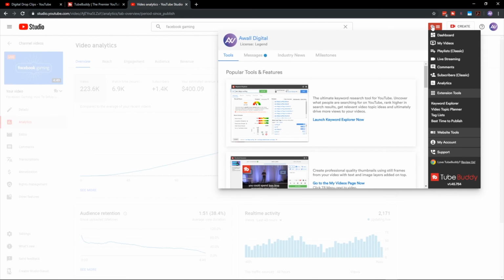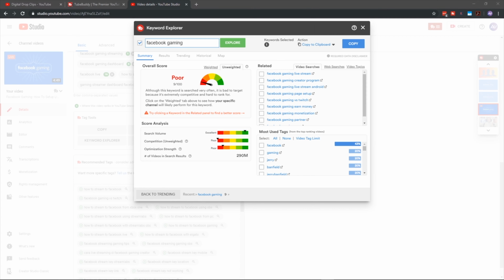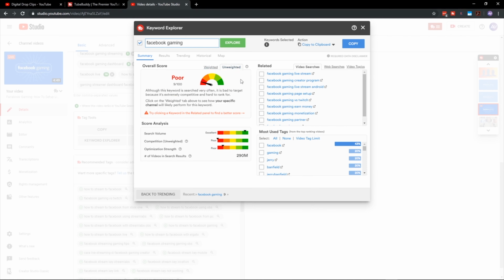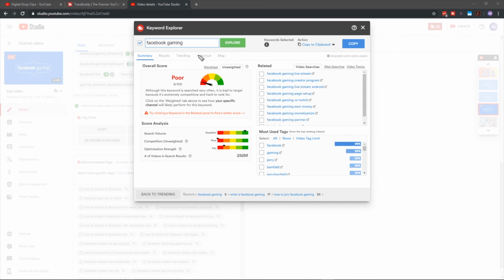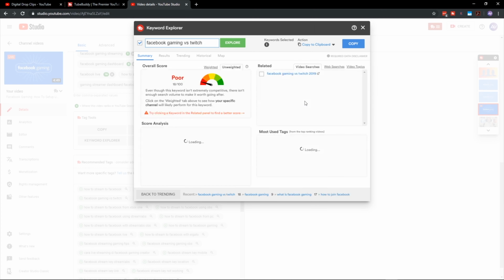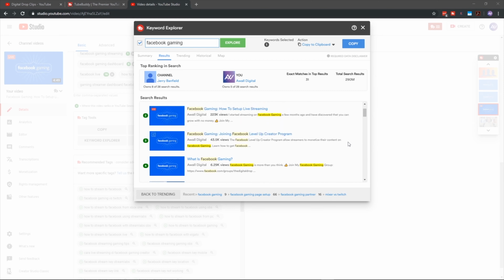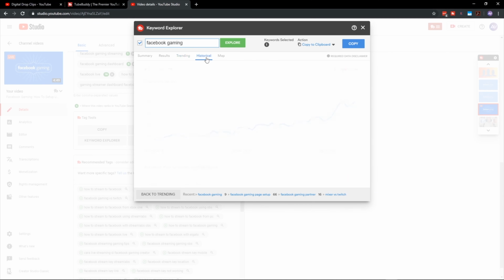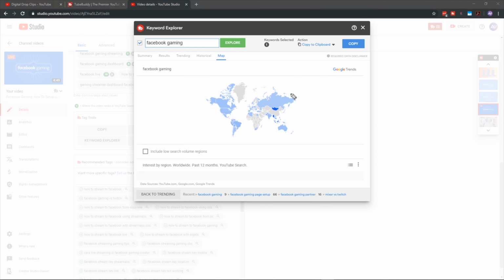TubeBuddy Review 2021 - Learn How You Can Grow Your YouTube Channel Faster! (Video Tutorial)